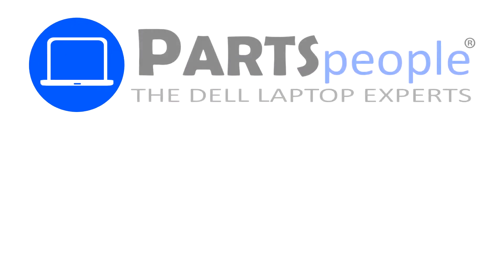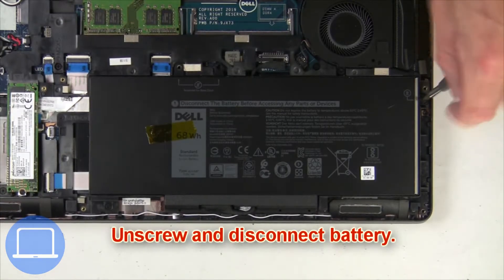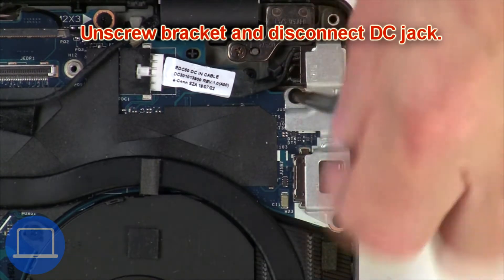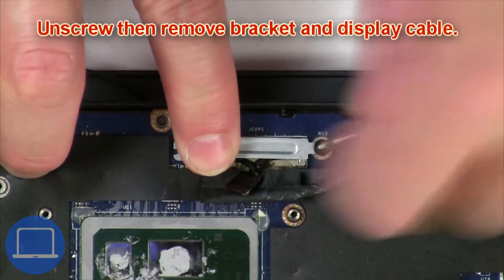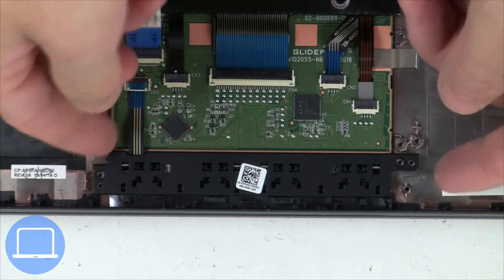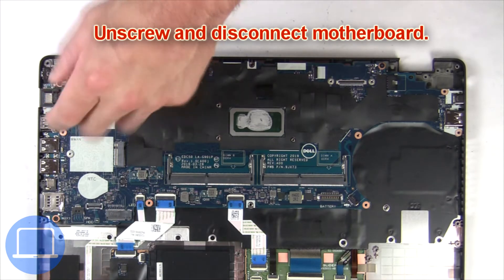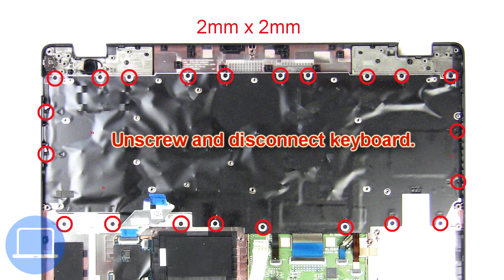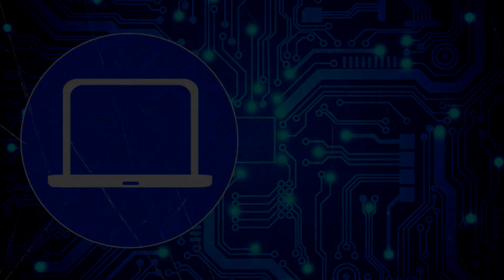Dell Latitude 5500 (P80F001) Palmrest How-To Video Tutorial